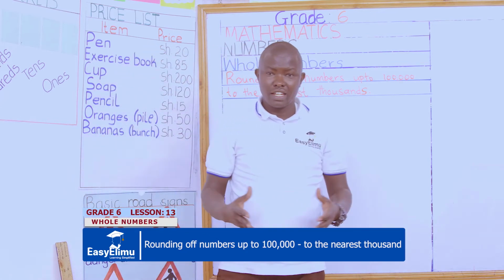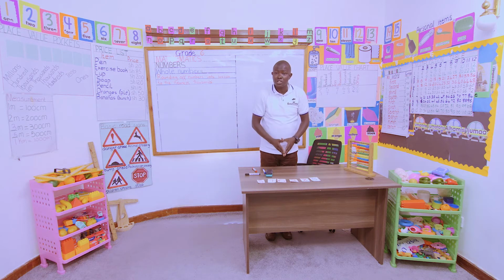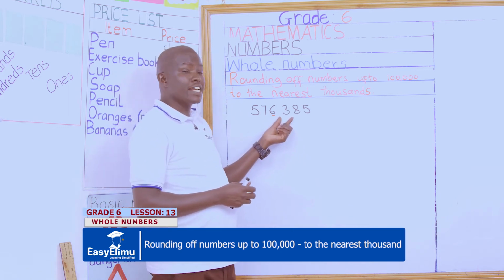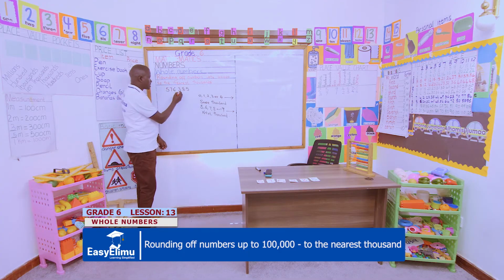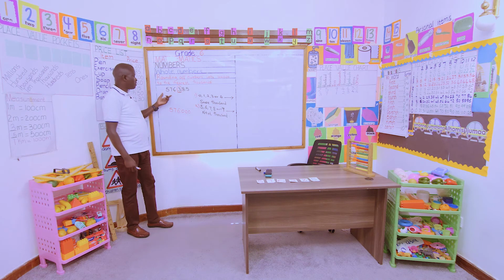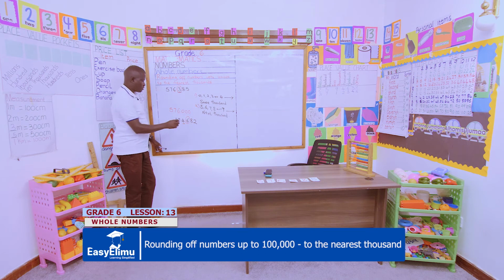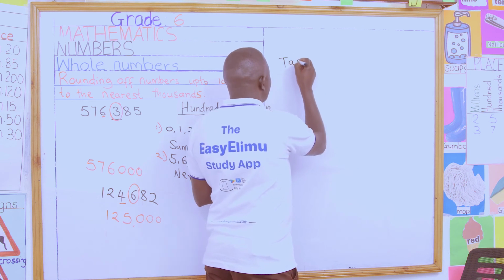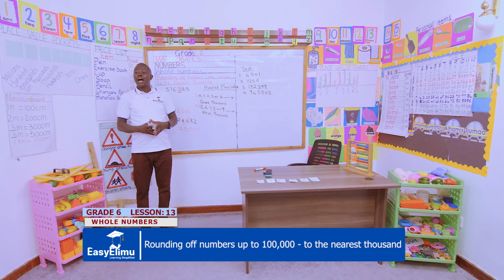Learn how to round off numbers up to 100,000 - to the nearest thousand | CBC Grade 6 Math Lesson